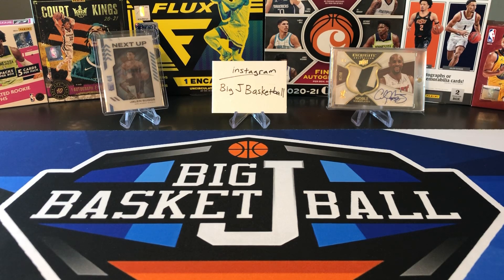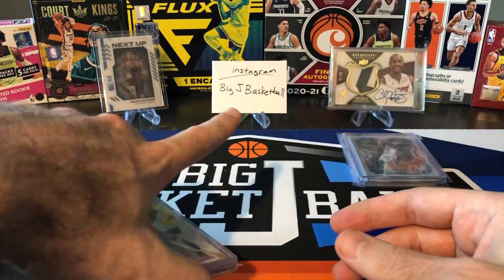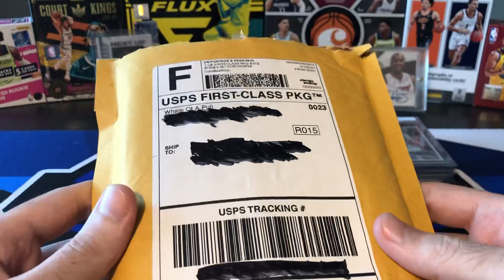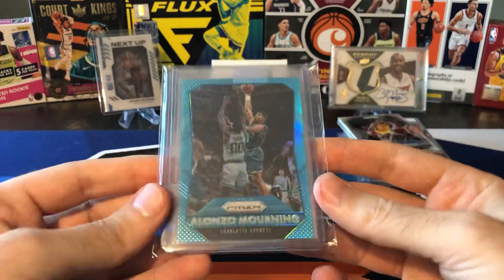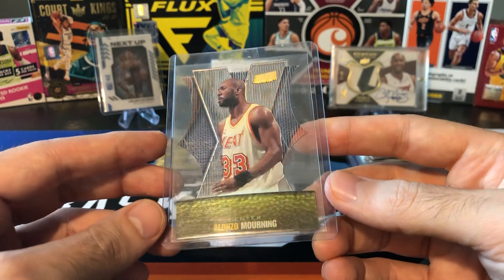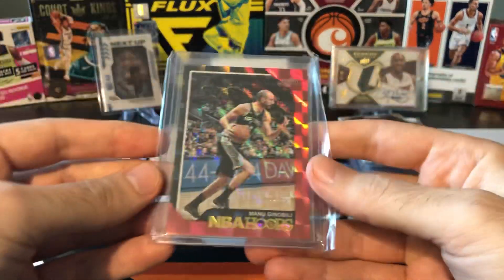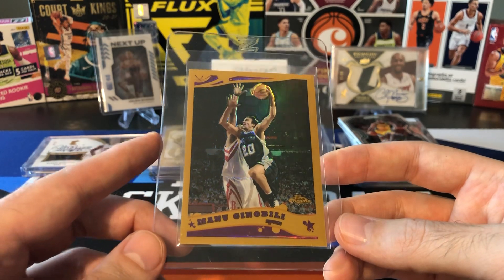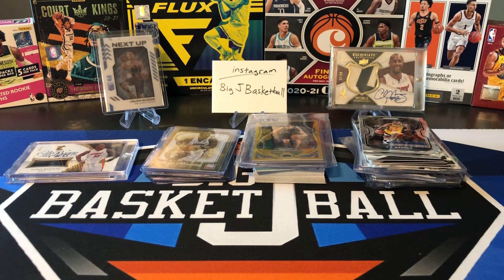MONSTER MAILDAY! UD Exquisite, Gold Refractors, Ultra Rare Case Hits & New eBay Authenticated Card!